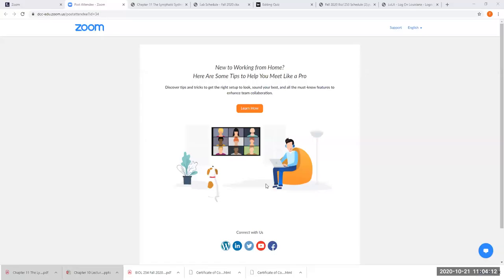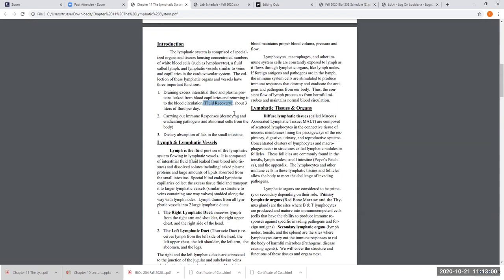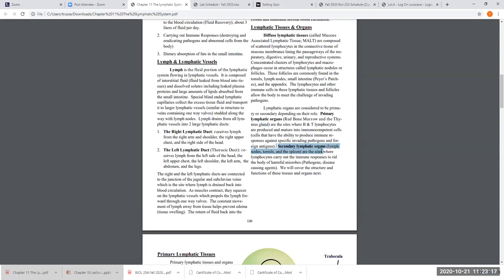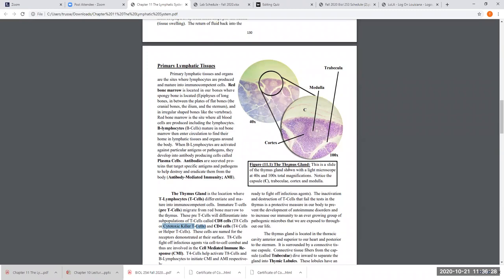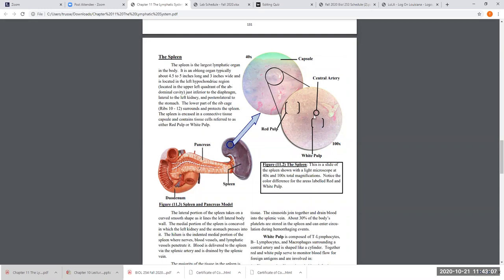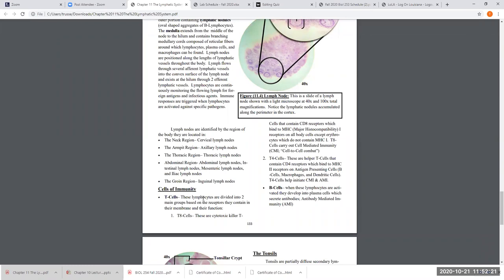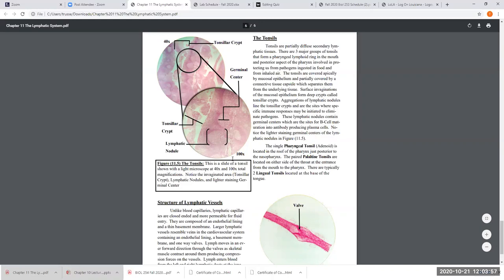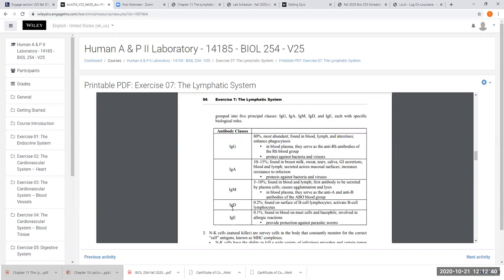Biol 254 Lymphatic Lab Video